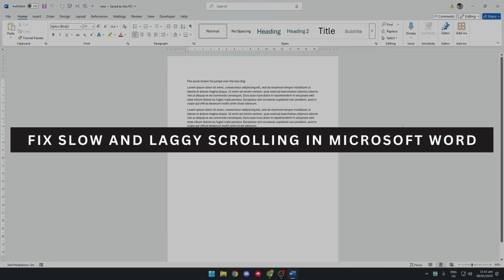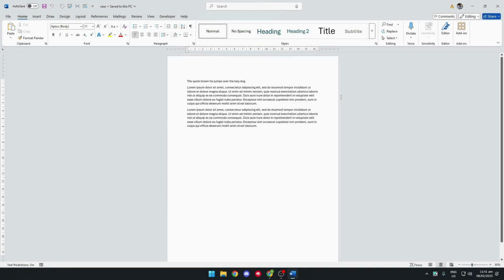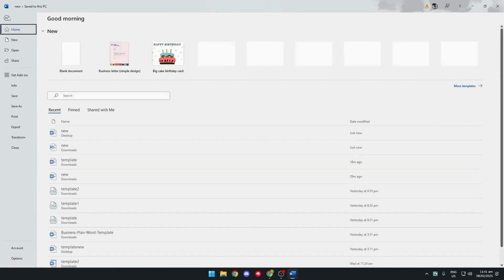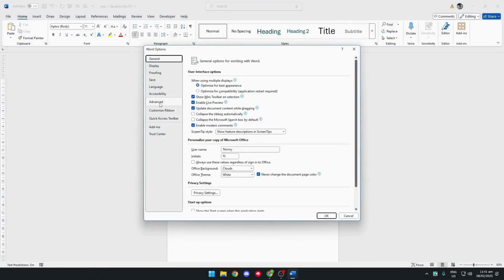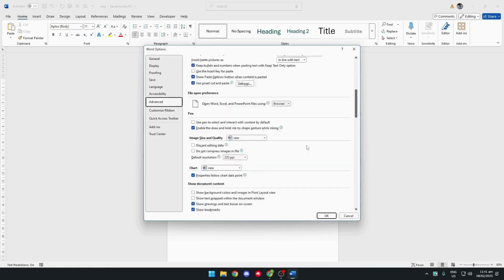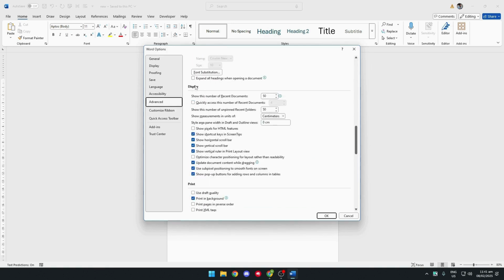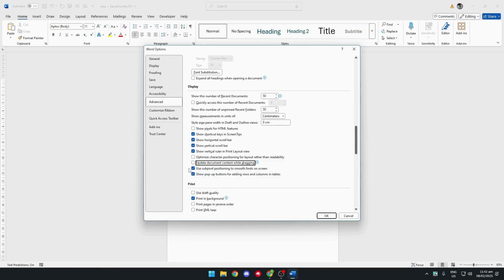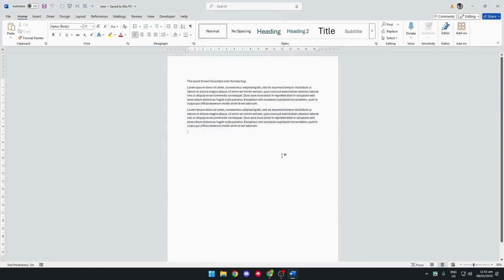How to Fix Slow and Laggy Scrolling in MS Word | Microsoft Word Tutorial (2027)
Experiencing slow or laggy scrolling in MS Word? Large documents, excessive formatting, or hardware issues can cause delayed or choppy scrolling, making it frustrating to navigate through your work. Fortunately, there are several quick fixes to improve performance.

In this tutorial, you'll learn:
How to adjust hardware acceleration and improve performance.
Step-by-step instructions for disabling unnecessary add-ins and features.
Tips for optimizing document formatting to prevent lag.

Smooth out your workflow—follow these steps to fix slow scrolling in MS Word!